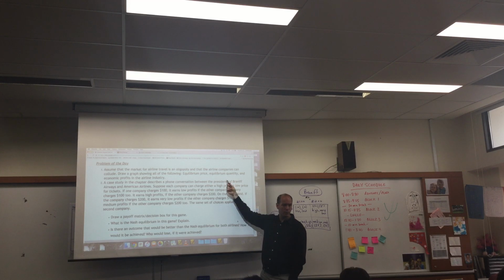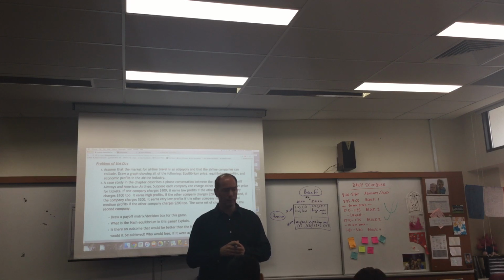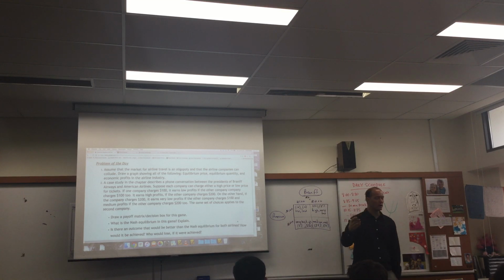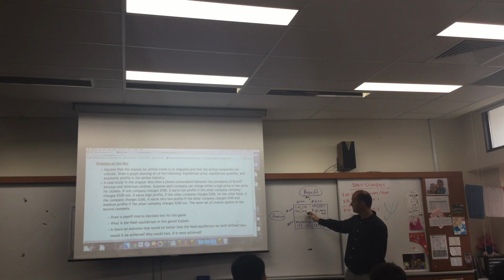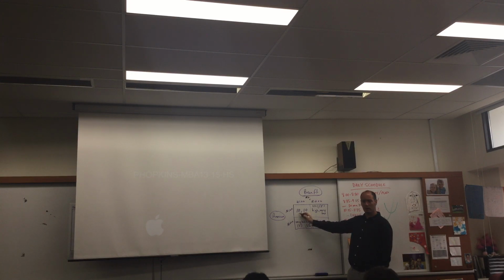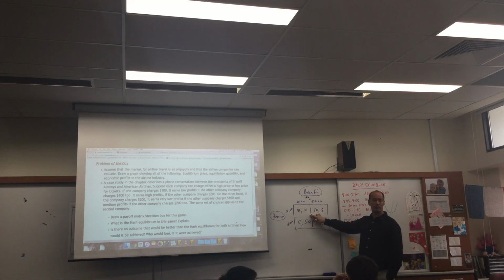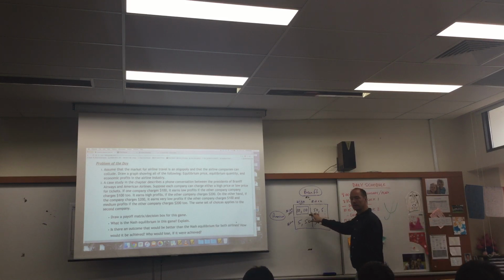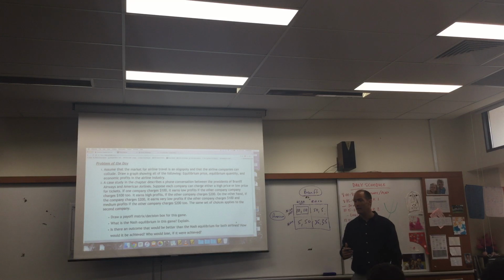14 Collusive Ologopoly Prisoners Dilemma